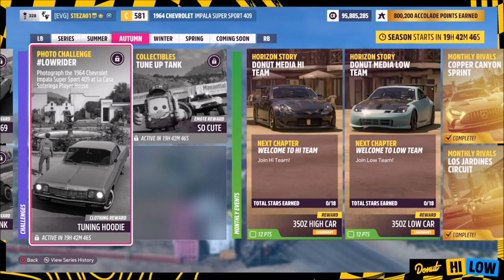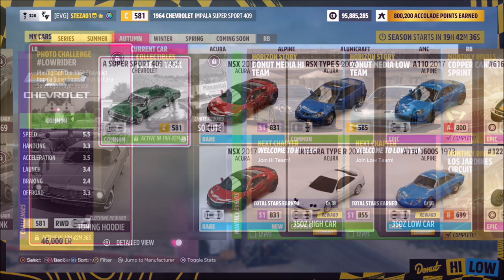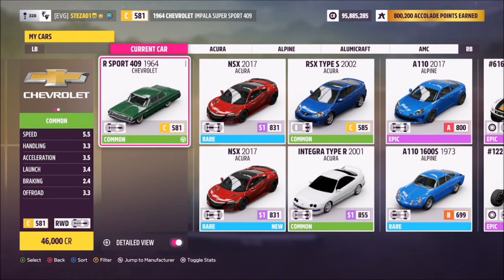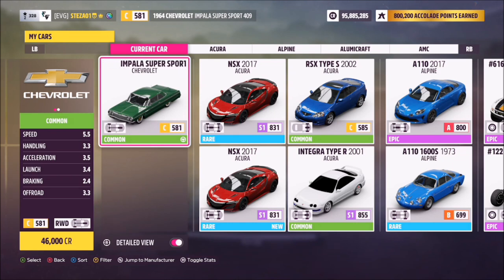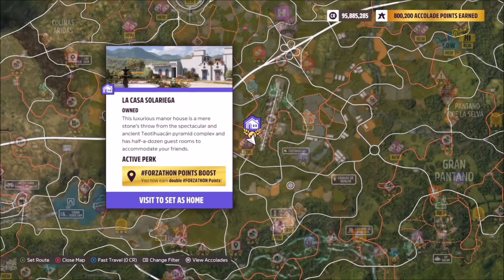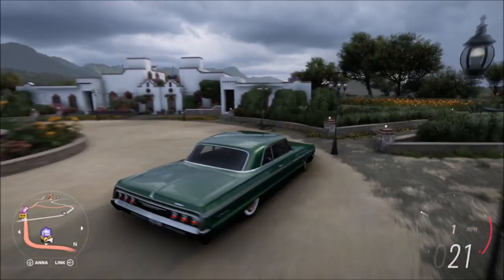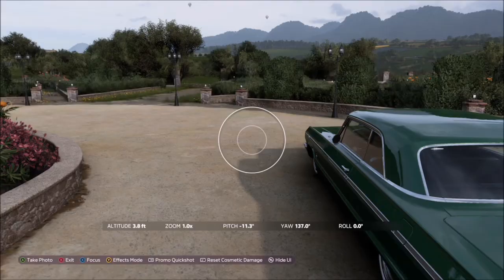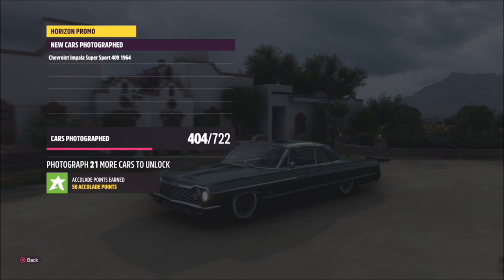Forza Horizon 5 - Photo Challenge Guide - LOWRIDER - La Casa Solariega Player House - 64 Impala SS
This weeks photo challenge wants you to use the 1964 Chevrolet Impala Super Sport 609 at the La Casa Solariega player house.

-Join Our FORZA Horizon Club (FH4 & FH5) - (EVG) - EverythingGaming

-Join our Xbox CLUB - Search " Ev3rythingGaming "